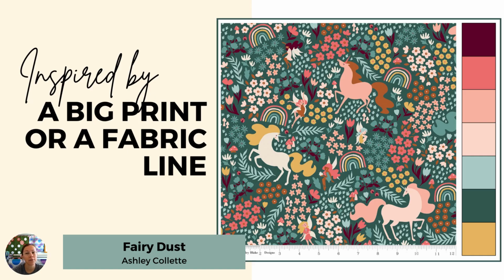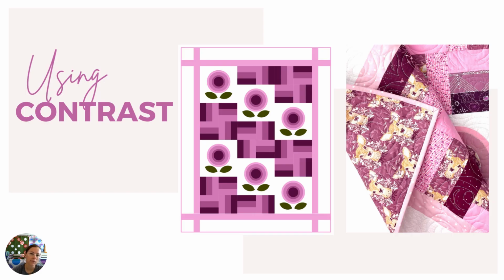How to Choose Colors for a Quilt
Stumped about what colors to put together for your next quilt project? Join me as I talk about great ways to find color inspiration for your quilts.

Hi! I'm Jen Wagner, the quilt pattern designer at Snapdragon Quilting. I'm lucky to come from generations of quilters and was taught how to sew as a young child. I fell in love with quilting in my early 20's and even longarm quilted for others back then. In the spring of 2022, started Snapdragon Quilting in memory of my Grandma Louise who grew beautiful snapdragons in her garden and shared her love of arts, crafts, sewing, gardening, and cooking with me. I am on a mission to inspire and empower creativity and confidence in the sewing room through my quilt patterns, tutorials, & courses.